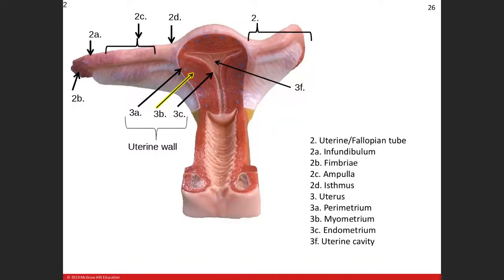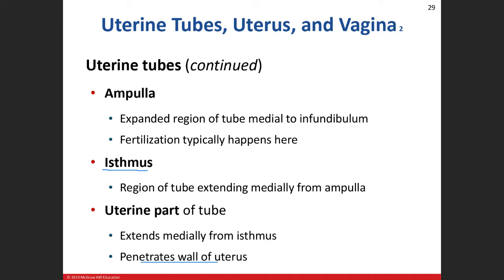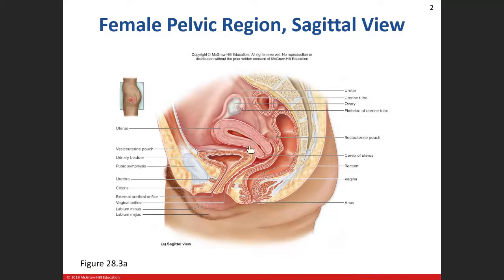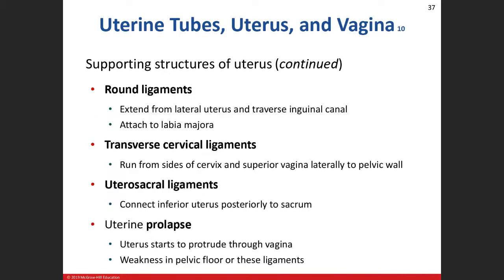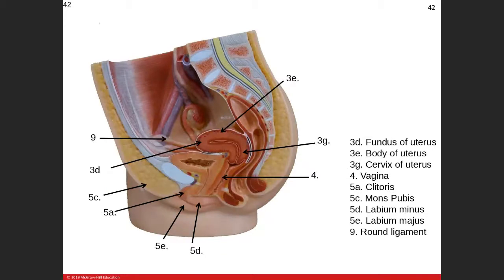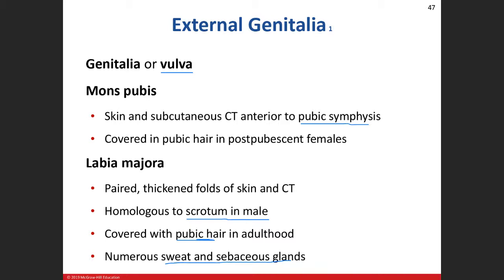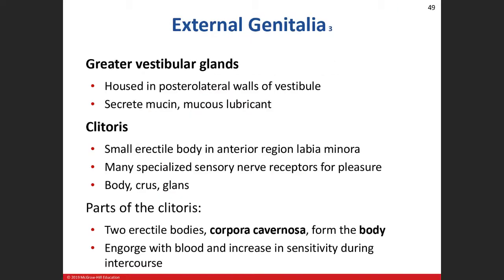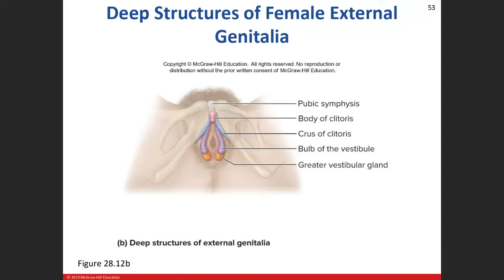Day 23: Reproductive System Chapter 28 Lab 04/07/21 Part 2